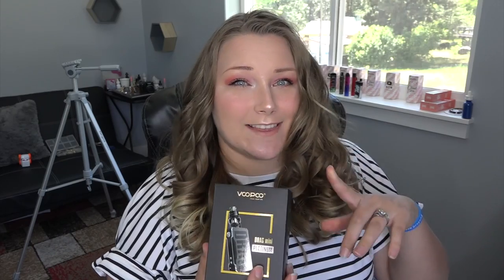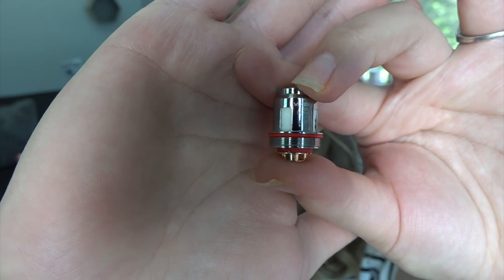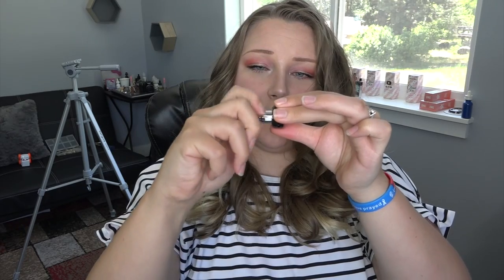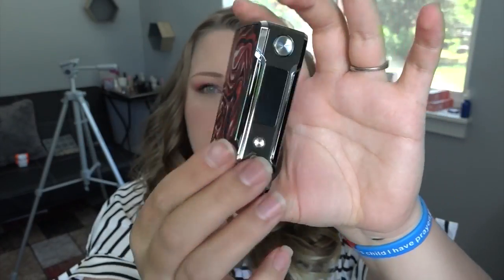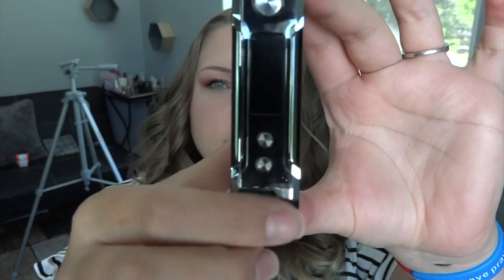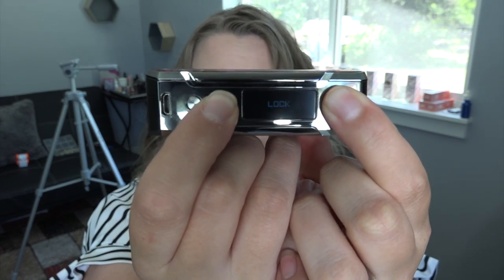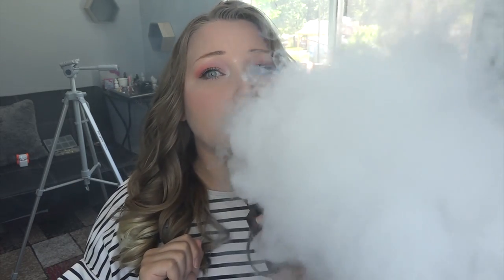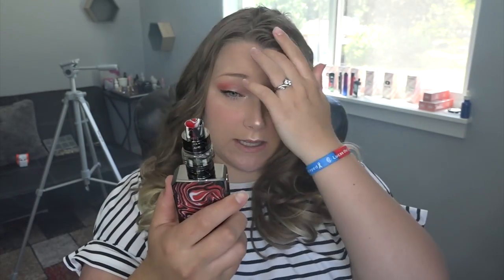FIRST TIME LOOKING AT A VOOPOO PRODUCT! | TiaVapes Review